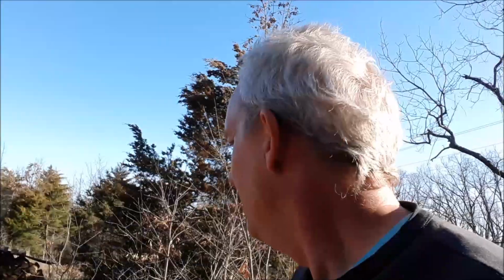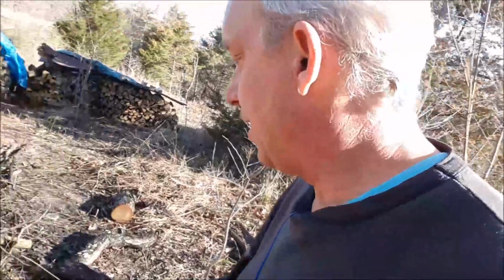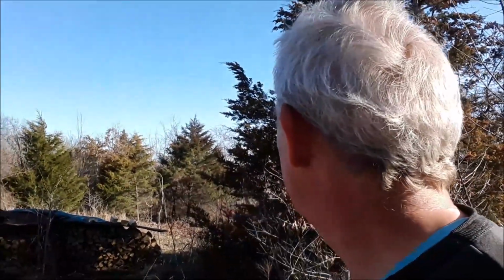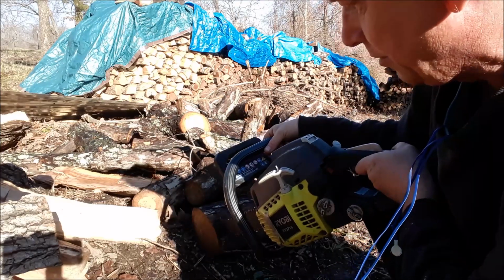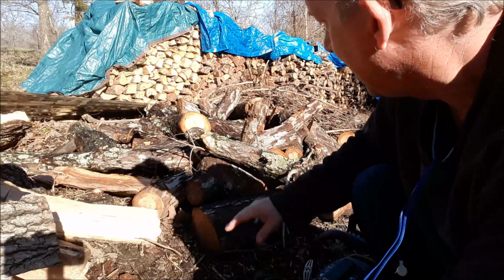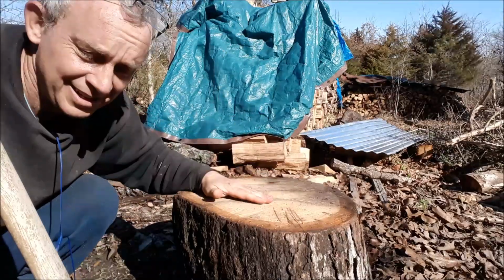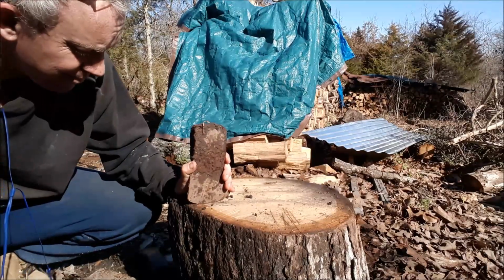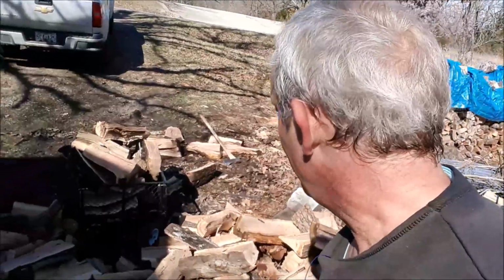I'm Terrified Living Off Grid In A Tiny House